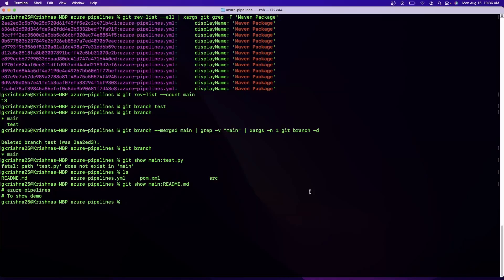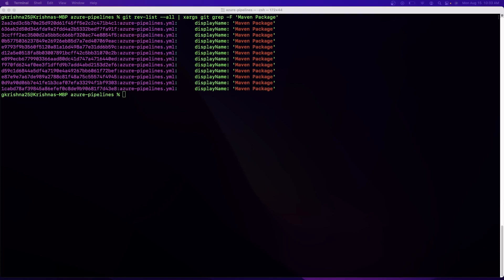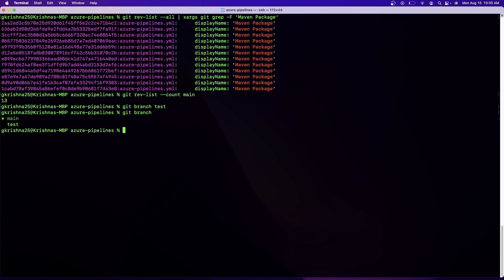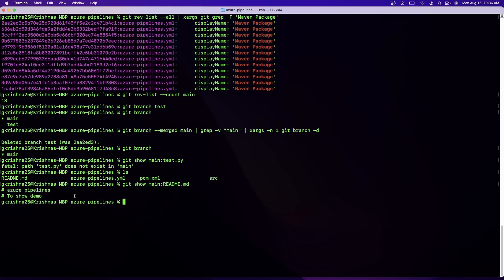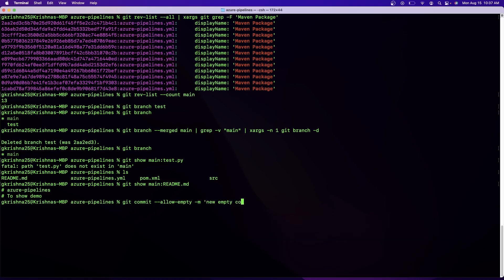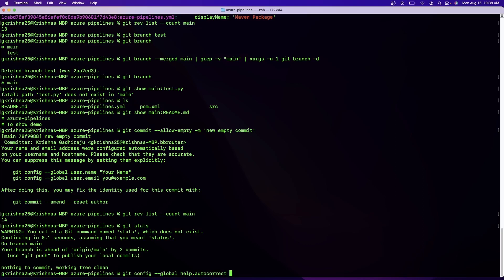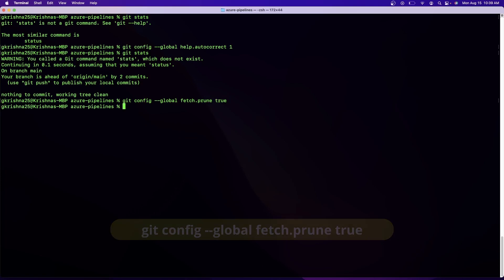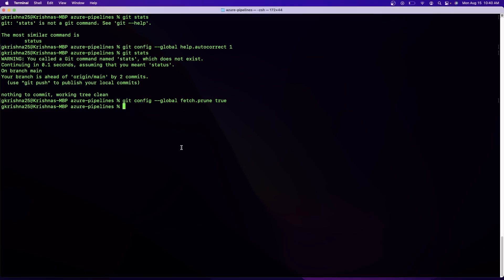Eight GIT commands I wasn't aware of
I found these eight git command incredibly helpful. Hope you would find them as well!